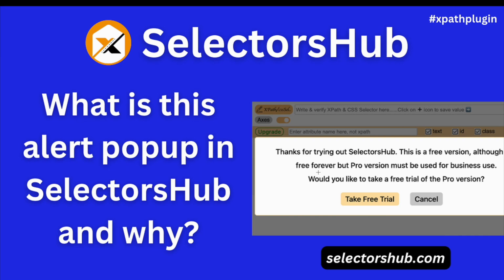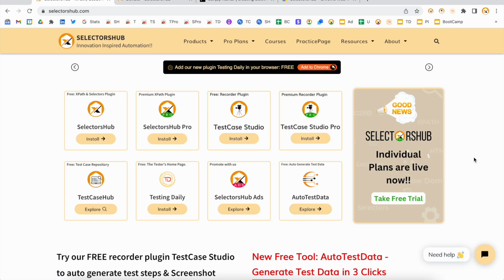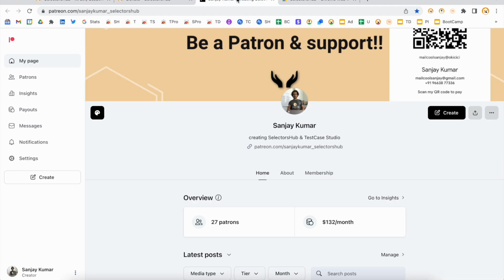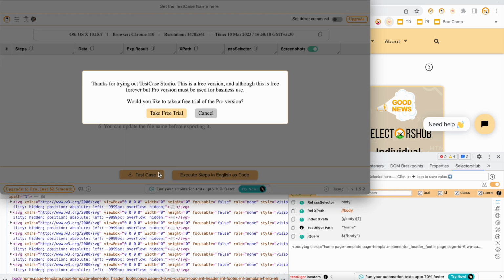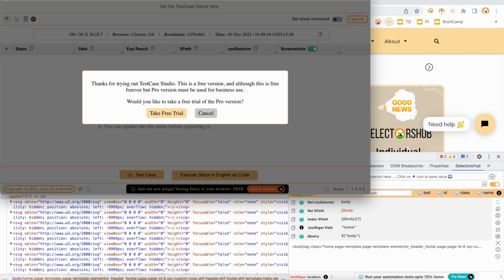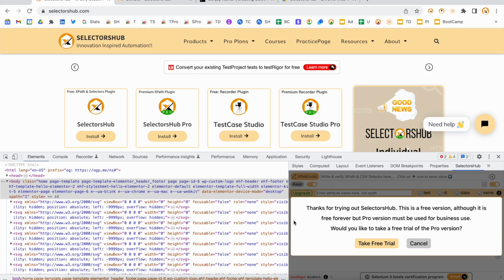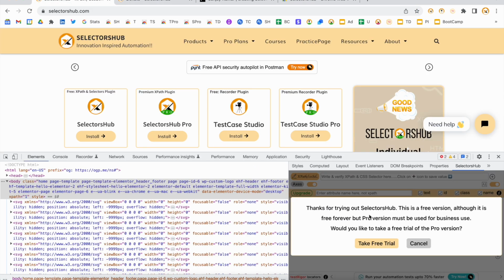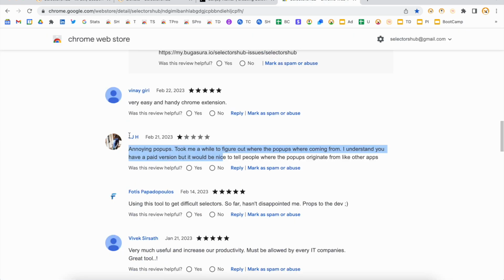What is the Alert Popup in SelectorsHub and TestCase Studio?